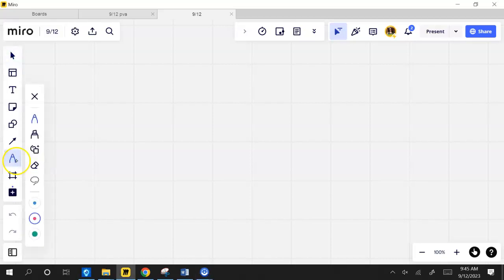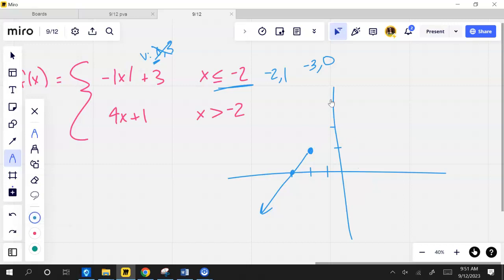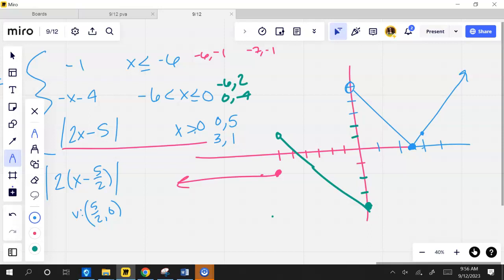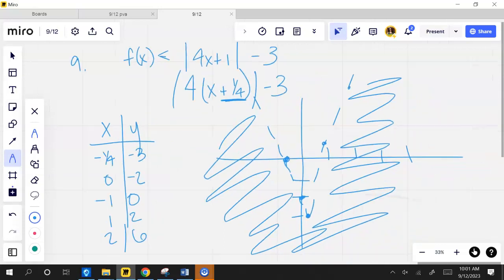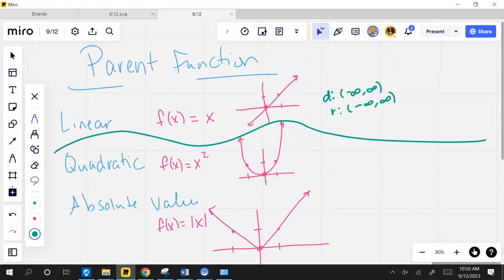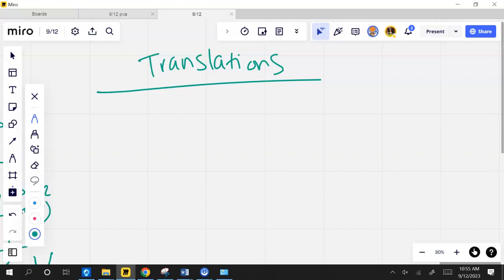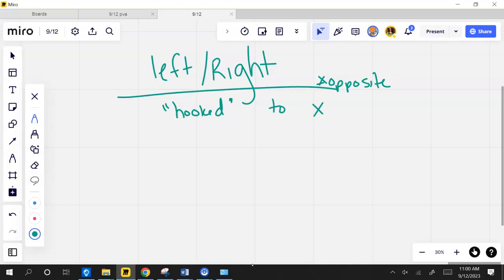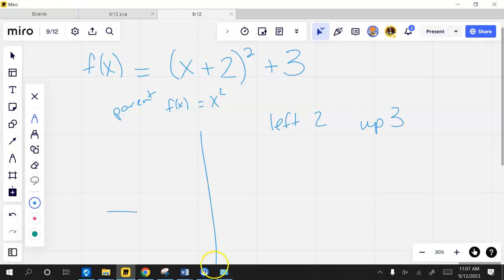Function Transformations, intro